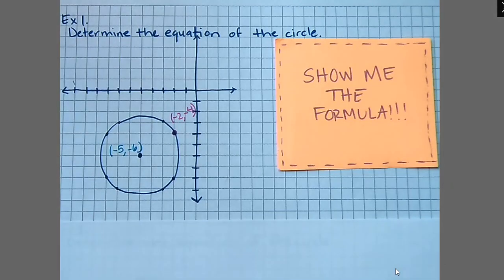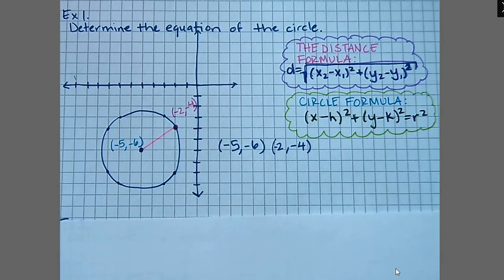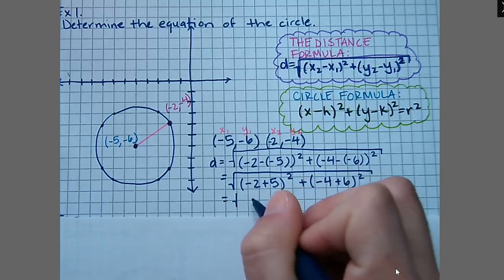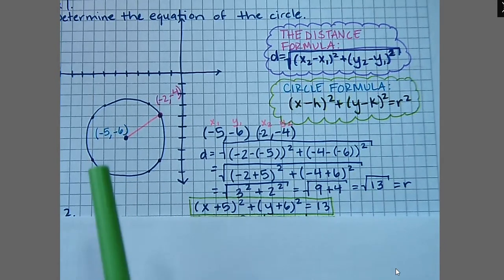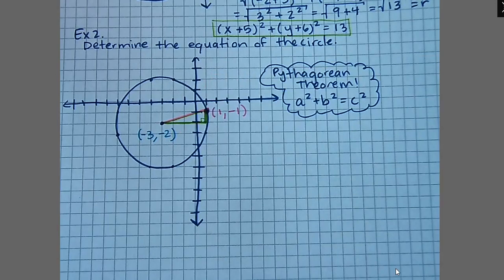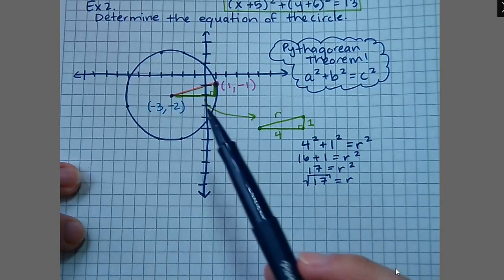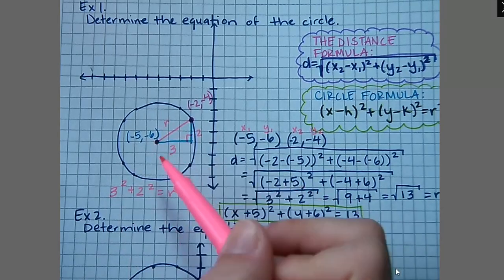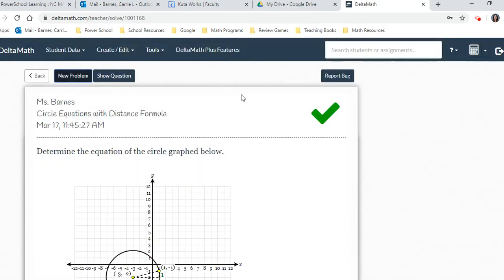Unit 4 - Day 2 Equation of a Circle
In this video, you will learn how to find the equation of a circle when the length of the radius is not given to you. Two examples will be shown, one using the distance formula and the other using the Pythagorean theorem.